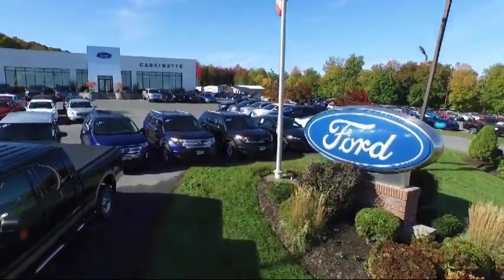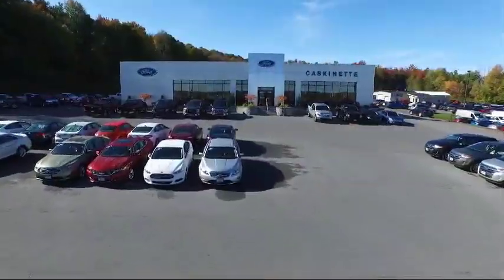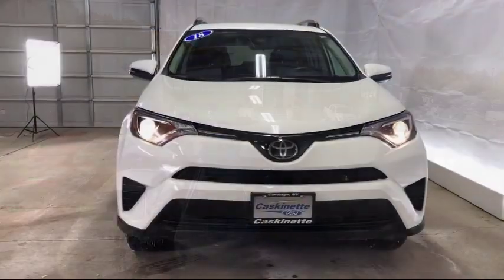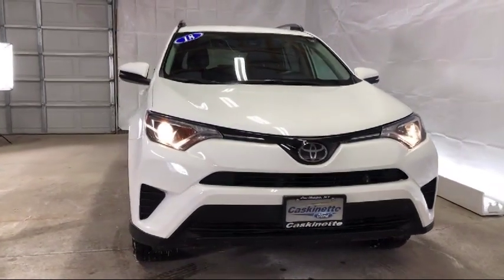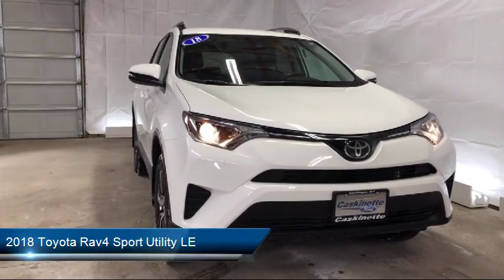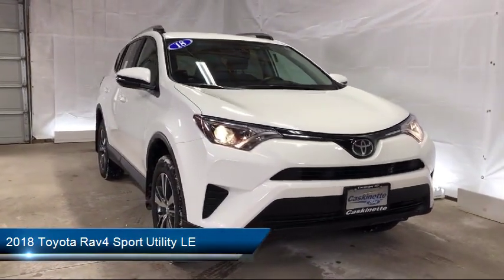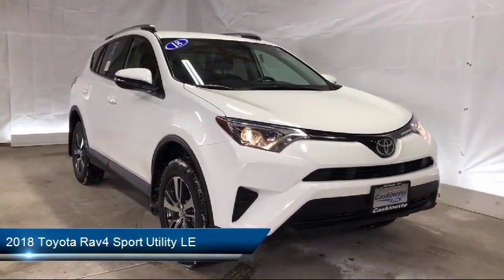2018 Toyota Rav4 Sport Utility LE Carthage Watertown Gouverneur Syracuse Utica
2018 Toyota Rav4 Sport Utility LE Stock Number: 6840A Vin:2T3BFREV7JW797599.

Caskinette Ford
36788 NY - 26